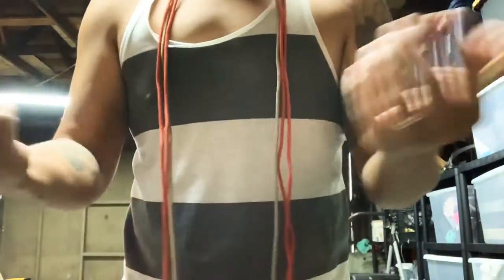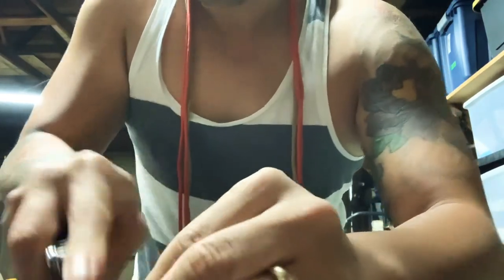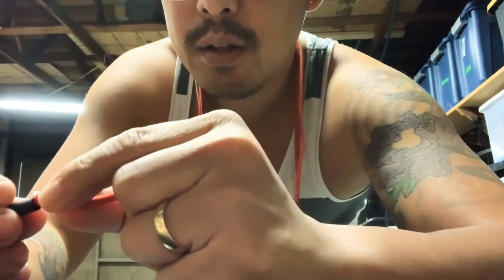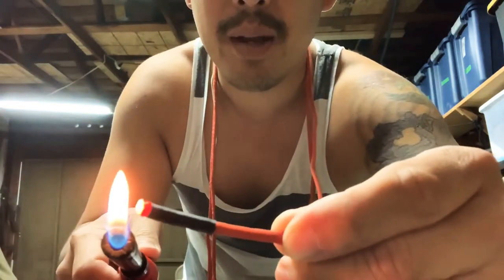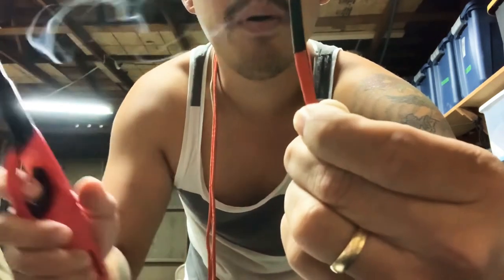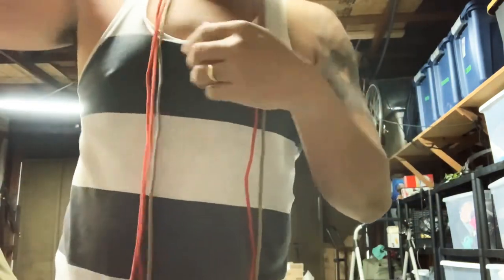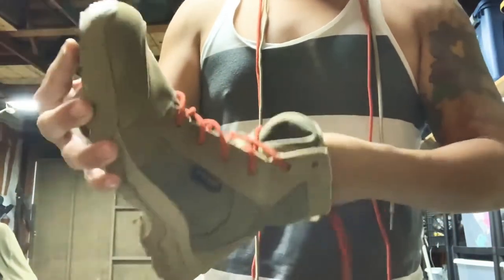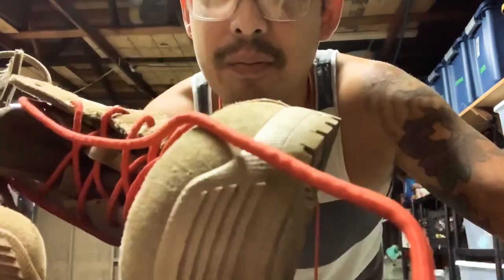How to Make Paracord Shoelaces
Making paracord shoelaces at home is a super simple outdoor hack that can help your wearable survival items game.

Here are the links to the things I used:
Heat shrink tubing
Super light boots